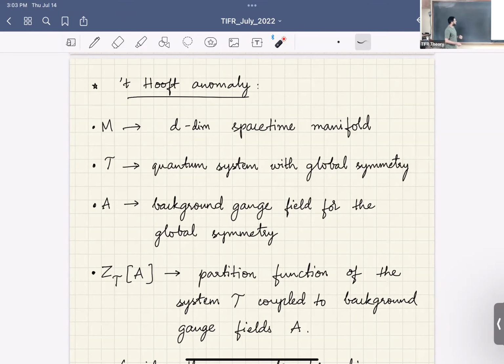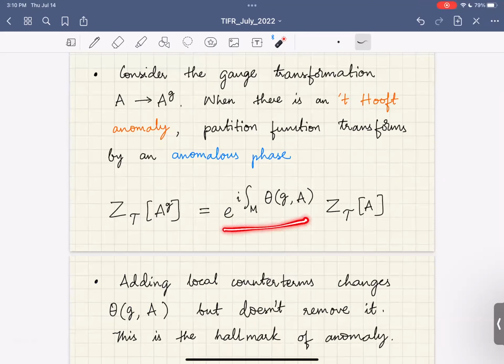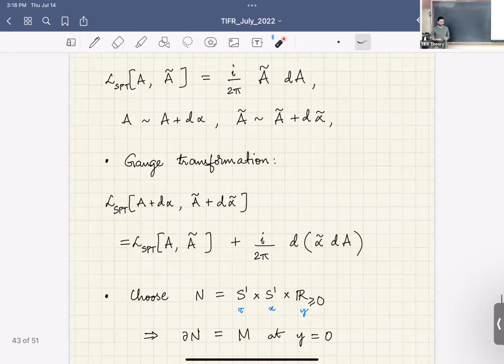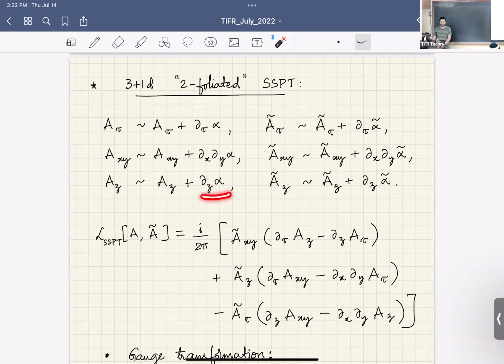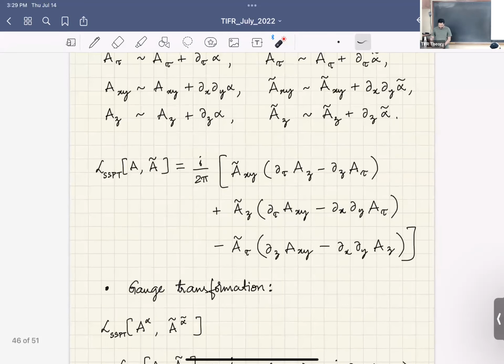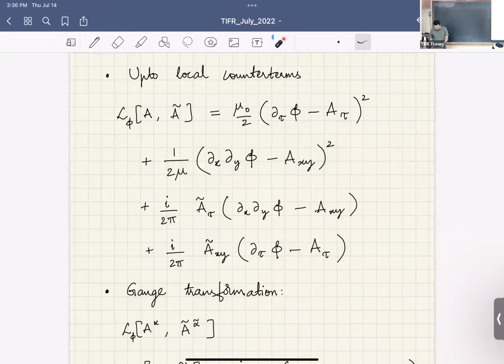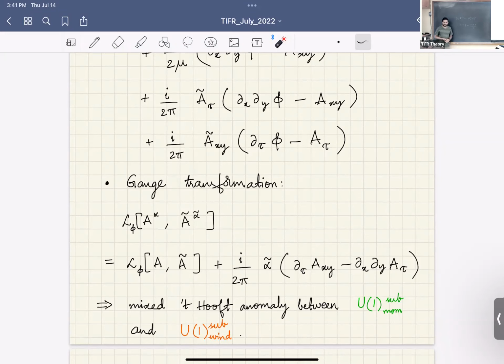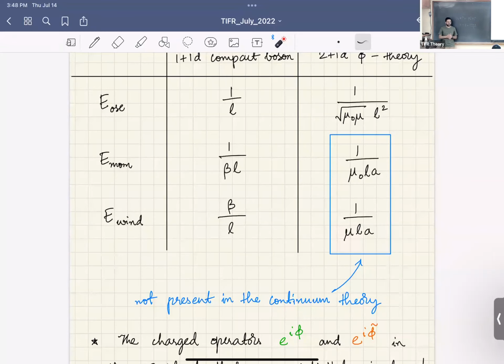Anomaly Inflow for Subsystem Symmetries - Lecture 3